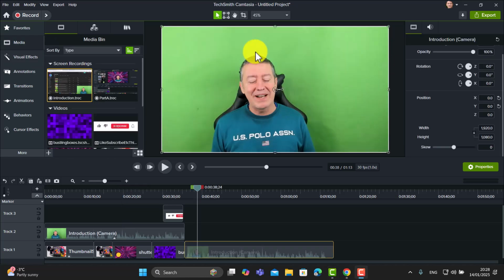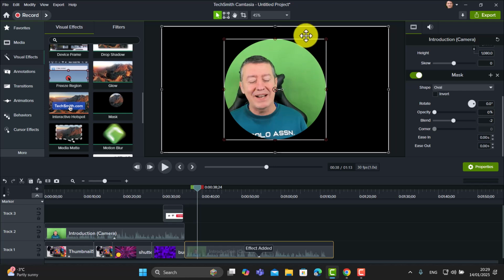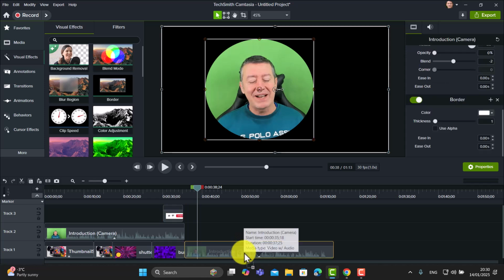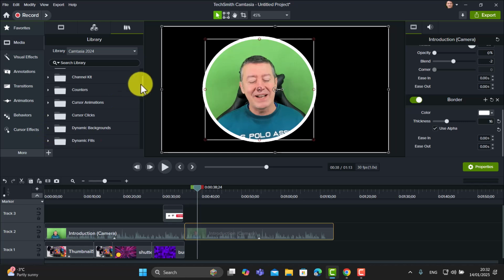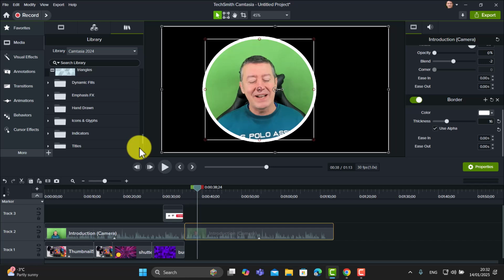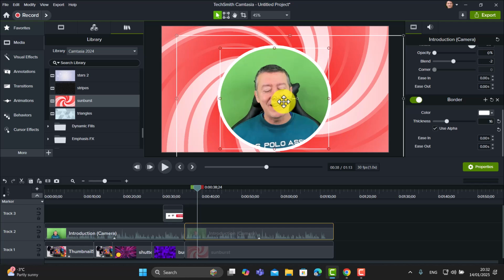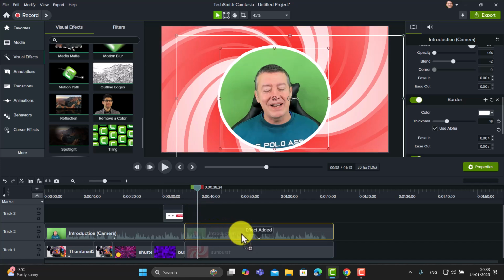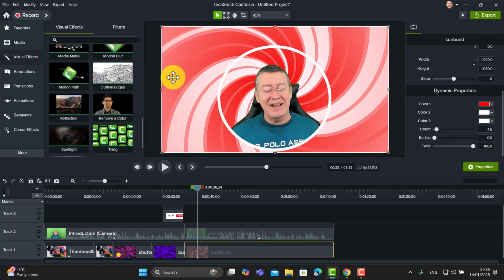Camtasia Tutorial 2024- Amazing Webcam Tricks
I am really giving aways lots of secrets here. Watch the start of this video to see the trick.

00:00 Webcam effects in Camtasia
01:31 Masks & borders in Camtasia
03:30 Adding backgroujnds in Camtasia
06:22 Asset properties in Camtasia
07:51 Join Russell's newsletter

YouTube Video Description:
How to Create Stunning Webcam Effects with Camtasia: A Simple Guide
In this video, I’ll show you a clever trick to elevate your video introductions or presentations by combining your webcam footage with a custom background. The result? A polished and professional effect that’s guaranteed to leave a lasting impression!
This tutorial is perfect for anyone looking to enhance their videos with a simple yet impactful technique. By mastering just four basic tools in Camtasia, you’ll learn how to make your webcam footage stand out like never before.
What You'll Learn:
Using Masks: Discover how to isolate and shape your webcam footage, placing yourself in a clean, professional circle or other shapes.
Adding Borders: Enhance your webcam frame with a stylish border for a polished look.
Removing Background Color: Learn to delete your background using the “Remove Color” tool, keeping just you in the frame.
Incorporating Camtasia Assets: Add a dynamic video or image as your background from the Camtasia library for that “wow” effect.
This step-by-step guide breaks down each tool into simple, manageable actions that anyone can follow, regardless of skill level. The final effect is visually stunning, creating a strong connection with your audience while adding a modern, creative twist to your videos.
Whether you're a teacher, trainer, content creator, or someone who loves experimenting with video effects, this technique is sure to enhance your presentations and leave a lasting impression.
Unlock your creativity with this powerful yet easy-to-implement Camtasia trick. Watch now and take your video content to the next level!